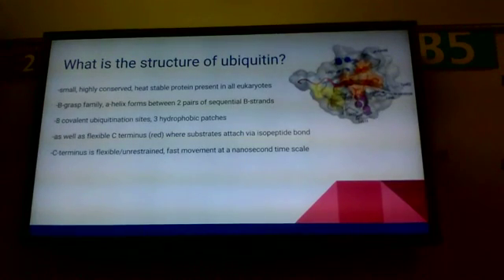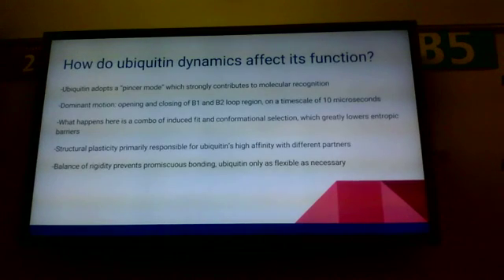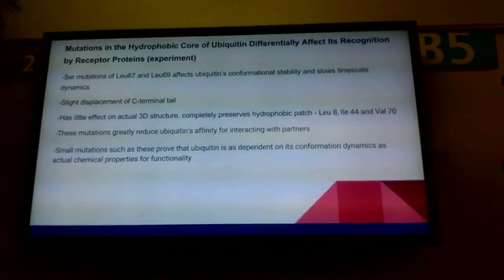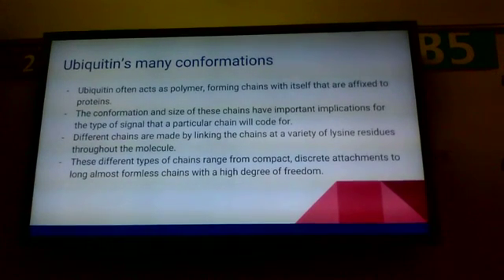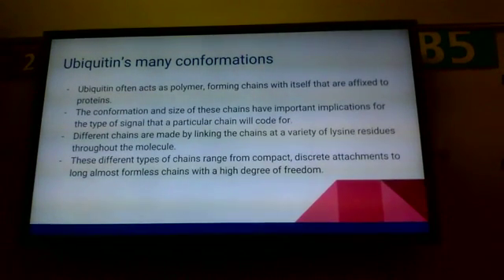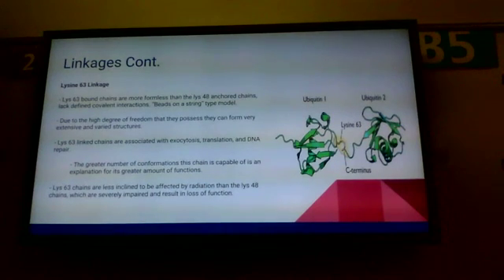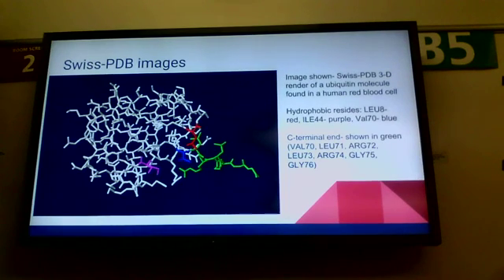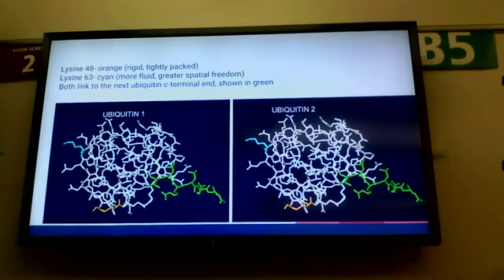Biochem 524 Group 48- Ubiquitin Group Project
Drew, Mason, and Ian's group project